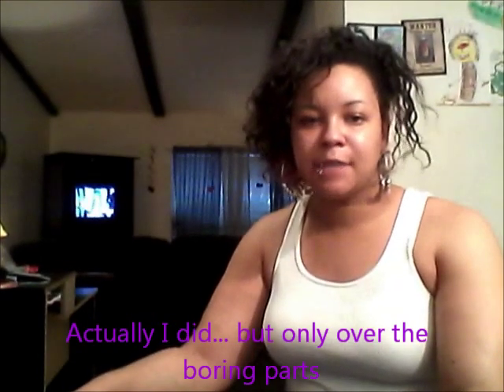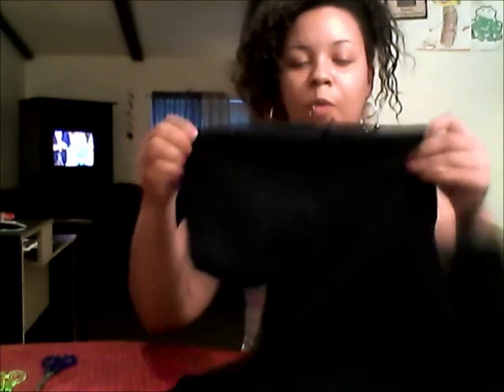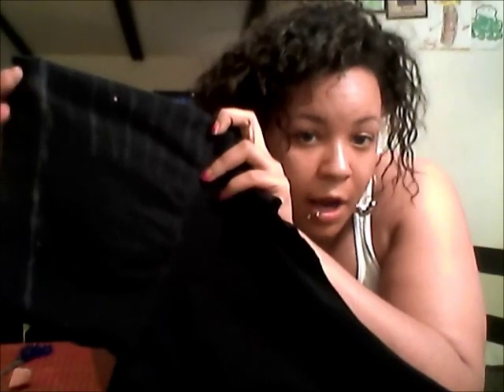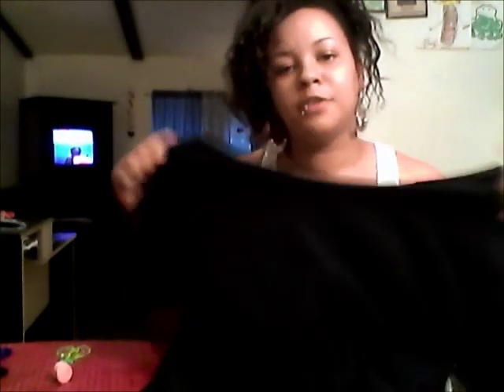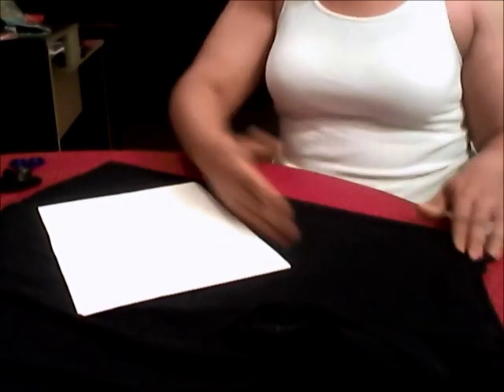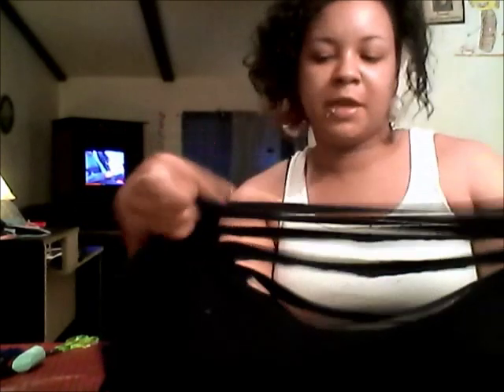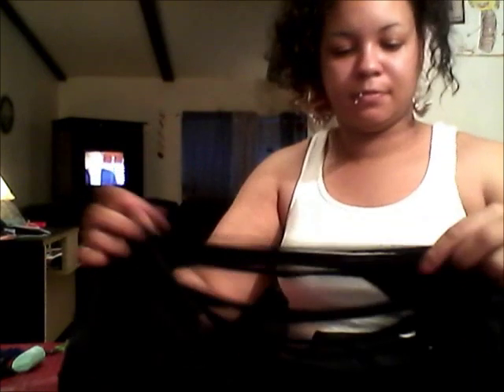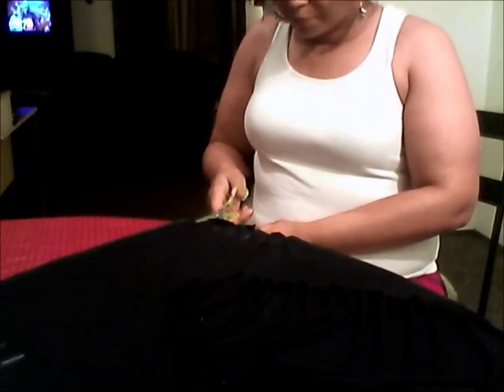DIY how to easily cut up a t-shirt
The first video I did, didn't come out the way I wanted... So here is a new and improved version:)   Please comment below if you have any questions or would like to request me to do a video.